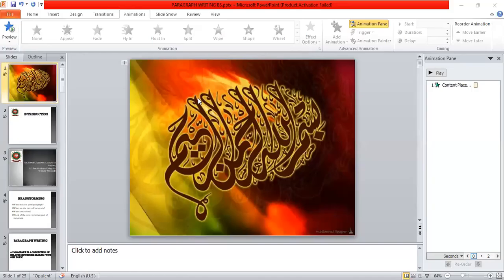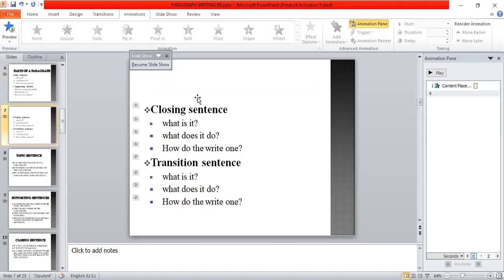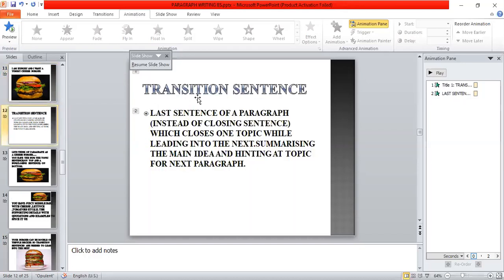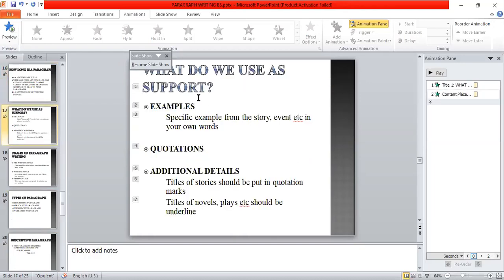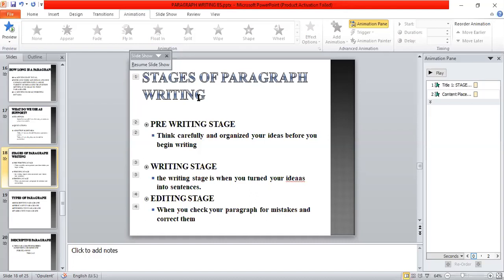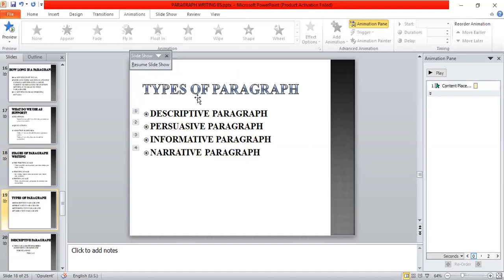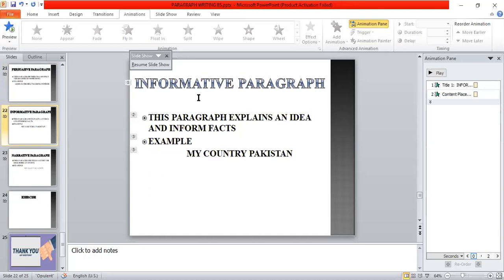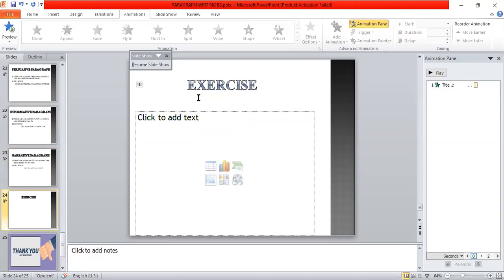Lecture #1: Introduction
Introduction.
English Language and Literature